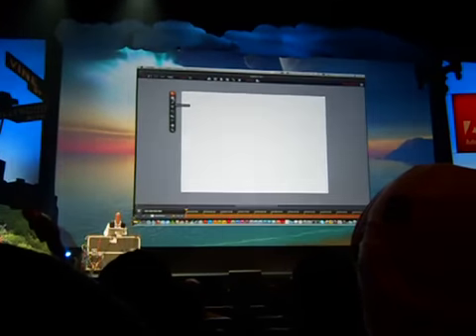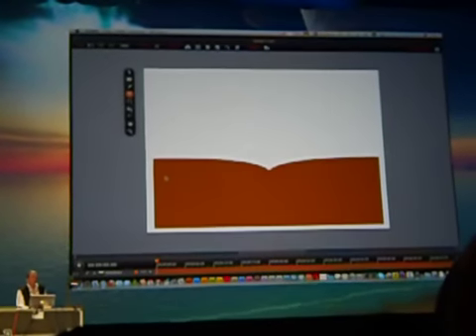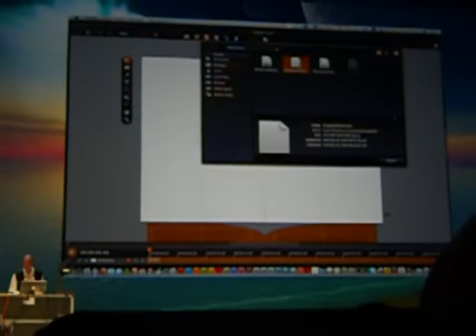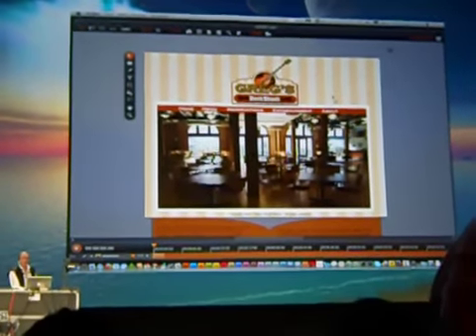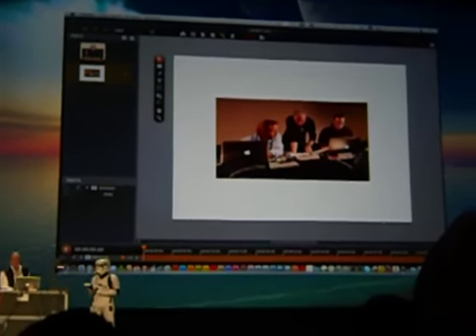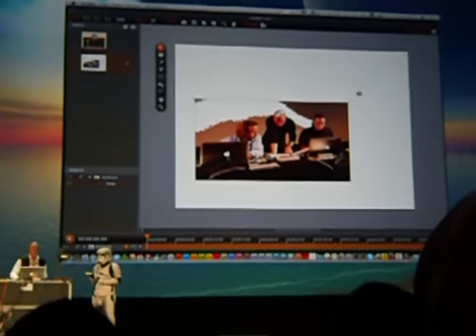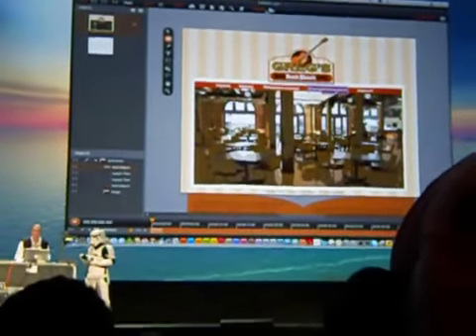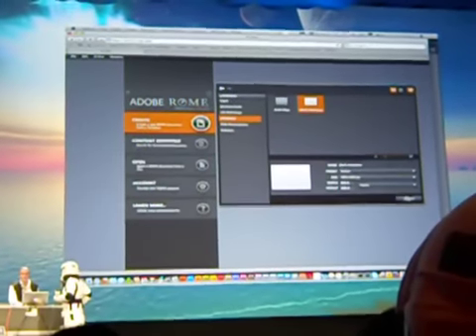Adobe MAX Sneak Peeks: Rome AIR Application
From the Sneak Peeks demos at Adobe MAX 2009. Adobe Rome is an AIR application that combines tools from Photoshop, Illustrator, InDesign, Dreamweaver and other Creative Suite applications. Rome probably surprised the crowd the most—a new desktop application that combines basic Creative Suite tools.